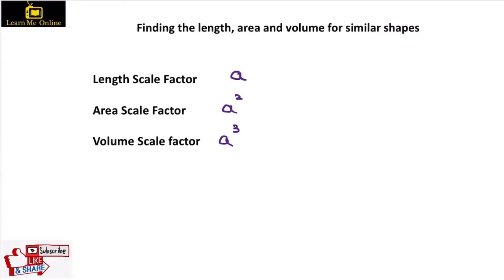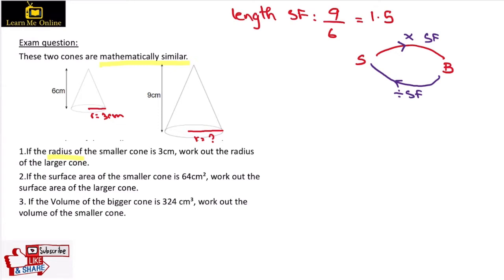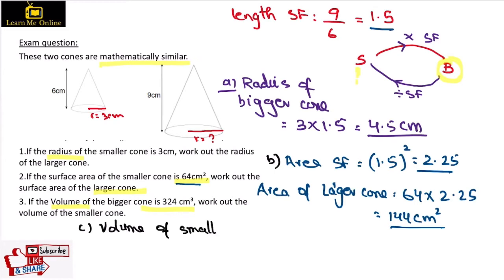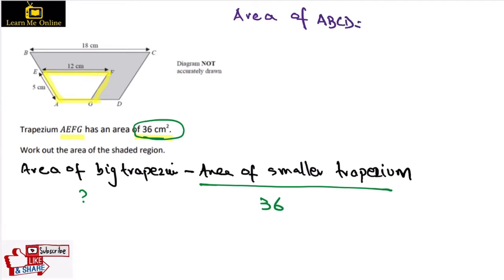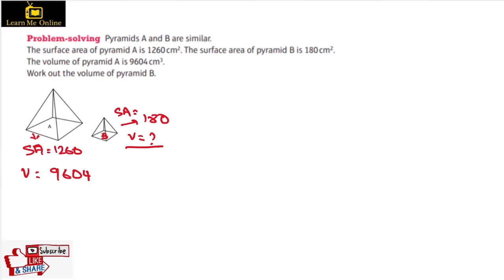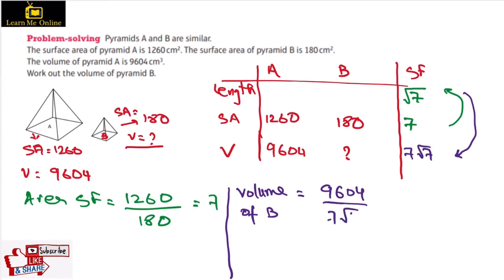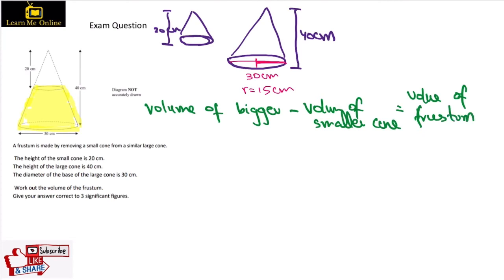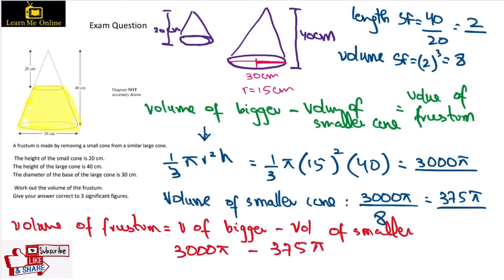Similar Shapes - Length, Area, and Volume - Geometry - Year 7-11 GCSE Maths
This video is part of the Geometry module in GCSE maths.